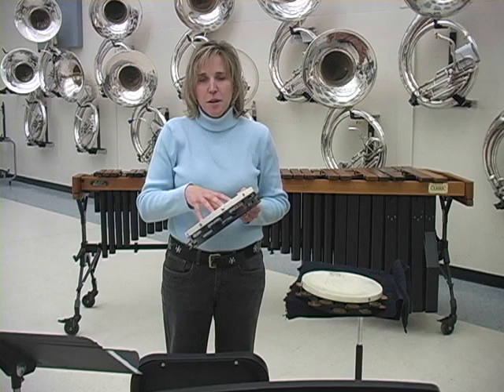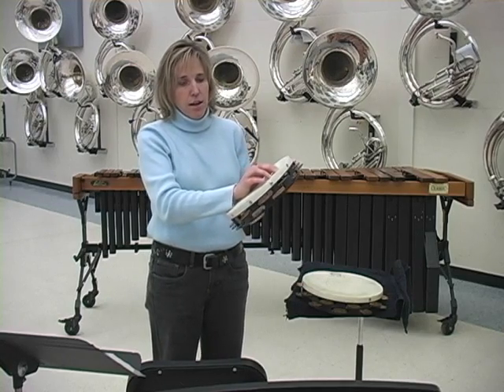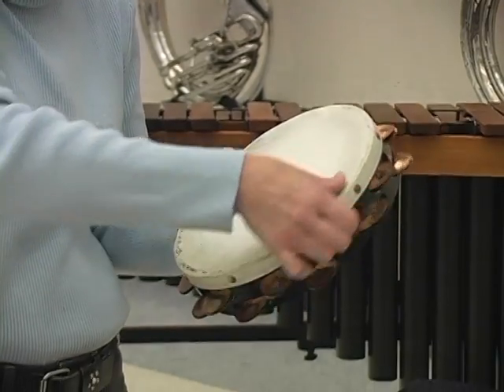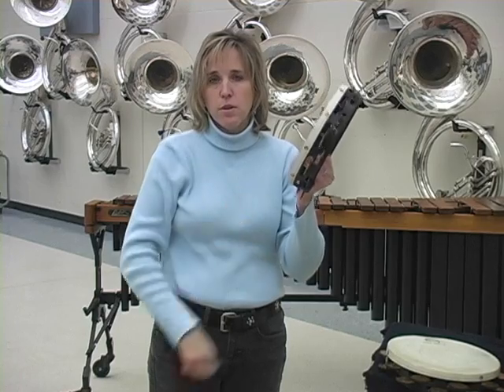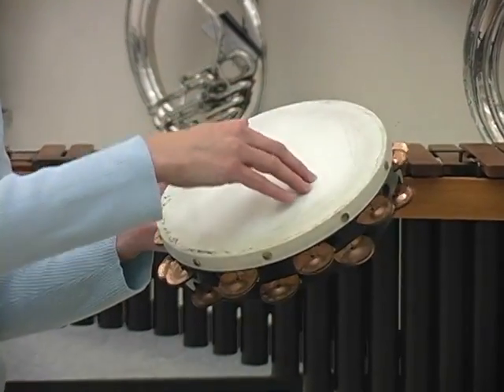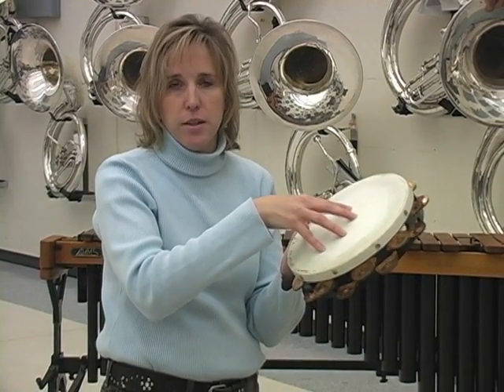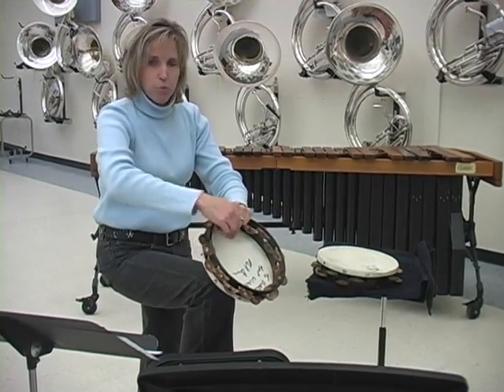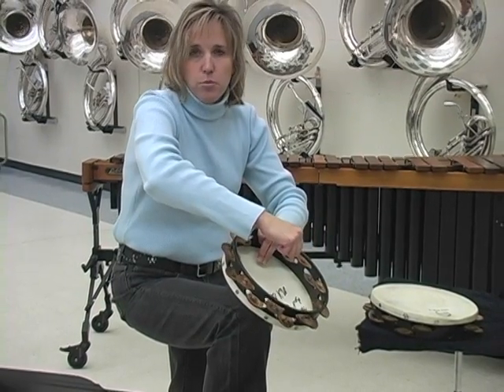Dimensions For Tambourine Tutorial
Julie Davila demonstrates all the techniques needed to play Dimensions For Tambourine.